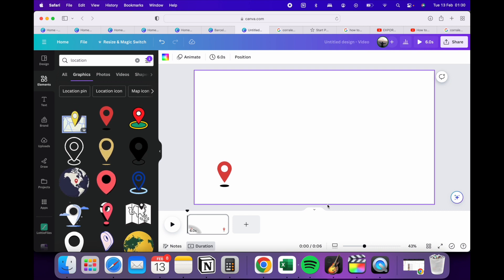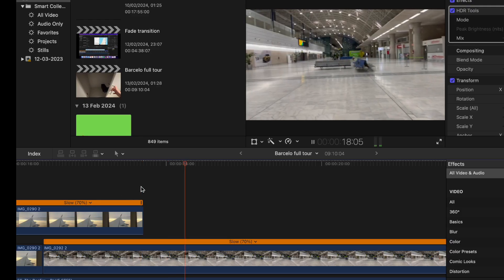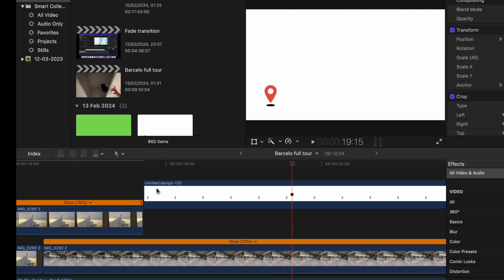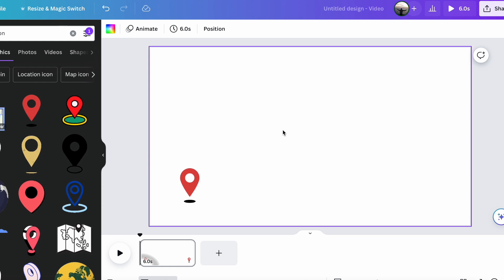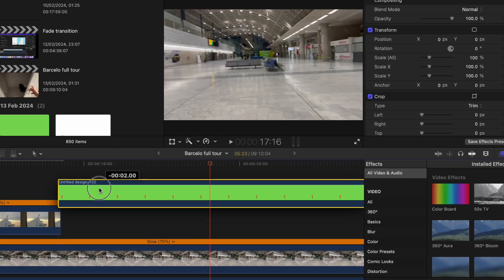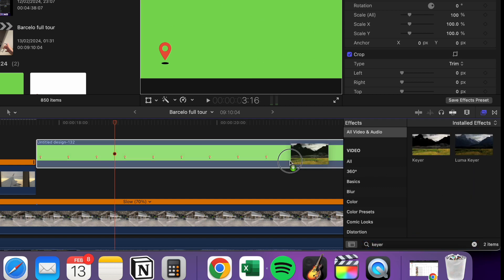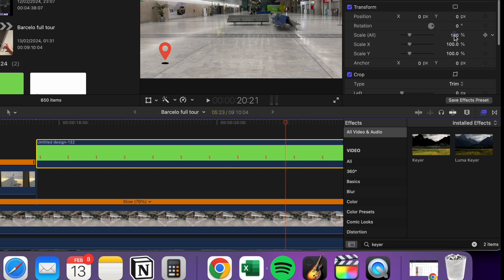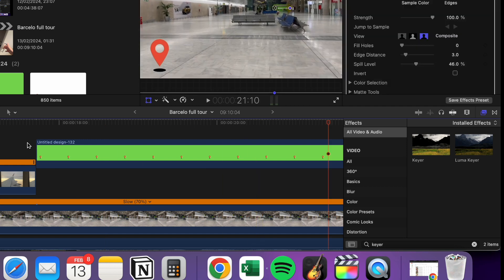HOW TO REMOVE THE VIDEO BACKGROUND IN CANVA - EXPORT TRANSPARENT VIDEO/ANIMATIONS [EASY TUTORIAL]